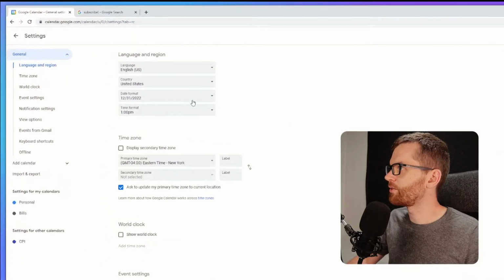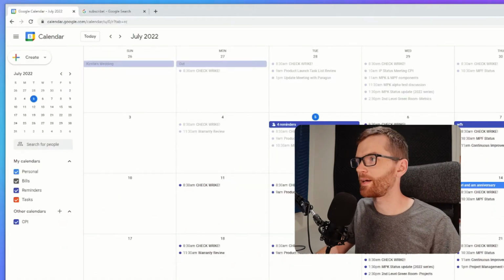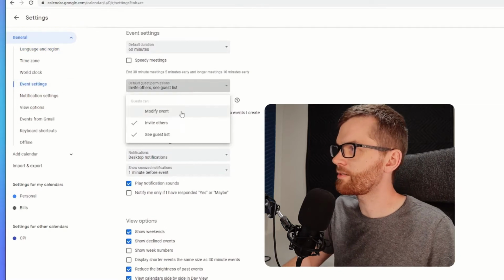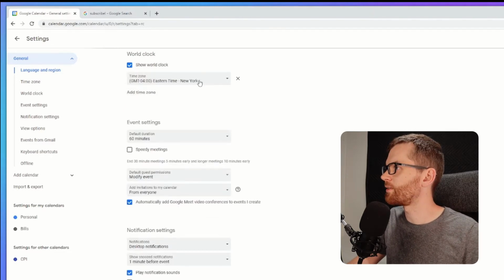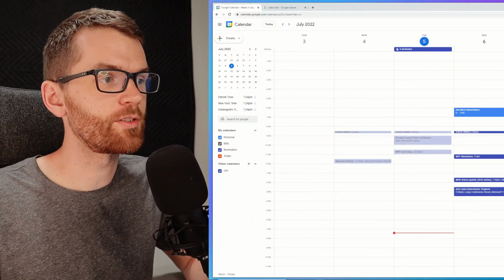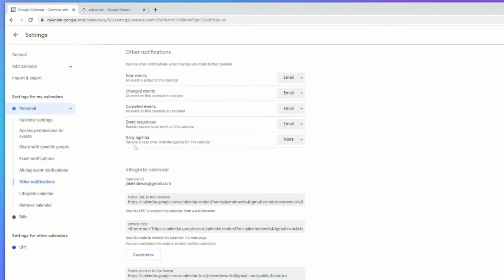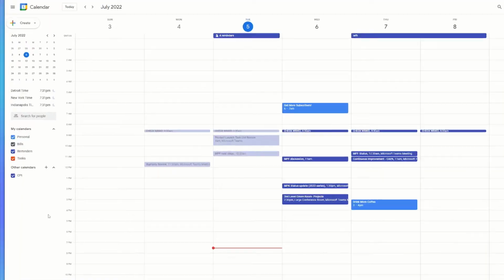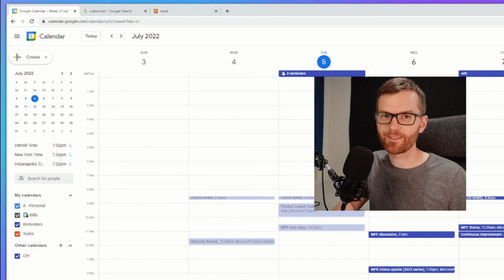8 USEFUL Google Calendar Tips for Productivity!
Here are 8 best productivity hacks for Google Calendar!

This tips include a little bit of everything, and range from basic to most advanced.  My absolute favorite tip here is that you can type cal.new directly into your browser bar to open a new event!  And bonus! You can also type Doc.new, sheets.new, and even slides.new !

Hit me up in the comments down below with your favorite Google Calendar tips and tricks, and I'll catch you in the next one!

About us 🧑‍💻

We are Evin and Jake, couple of brothers sharing everything we know about design, productivity, and starting a business!

Music used in this video:
Prigida - Mellow Bop

Stuff I used in this video:
Canon M50
Canon EF-M 15-45mm f3.5-5.6
Hitfilm Express